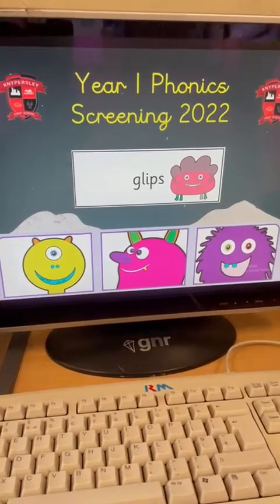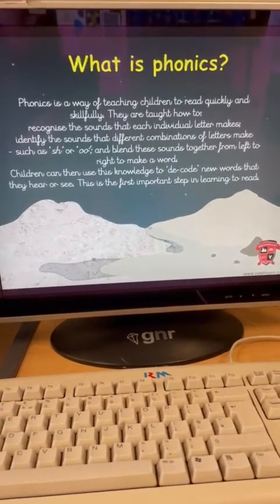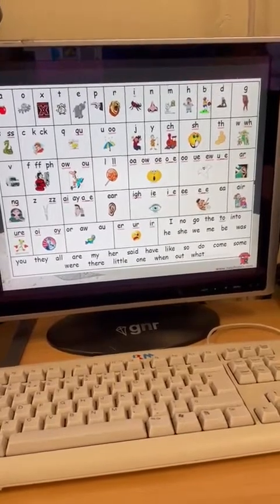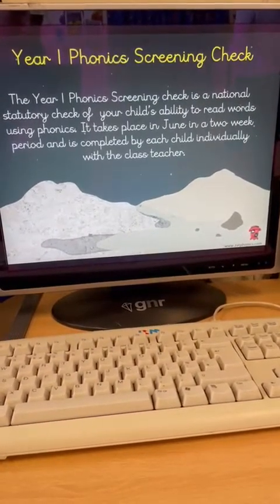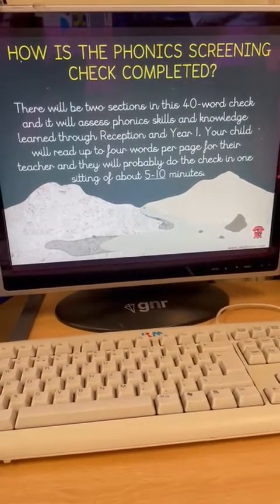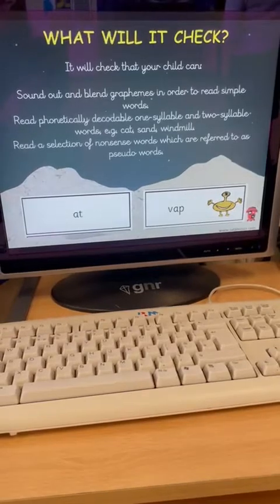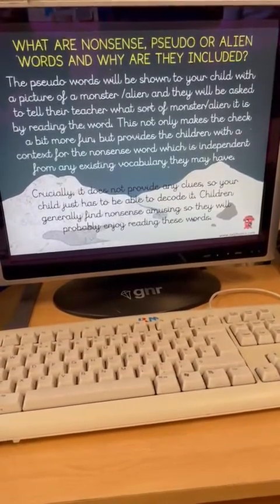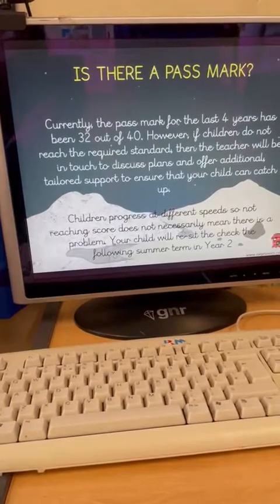Phonics Screening Parent Workshop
A recording of our phonics screening workshop for those who couldn't make it.